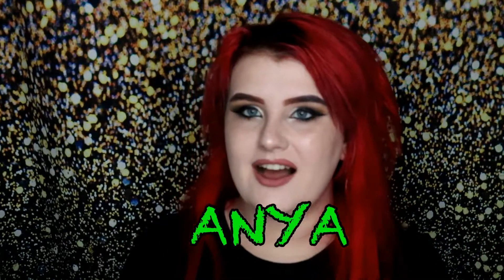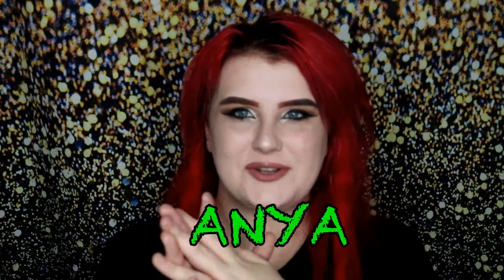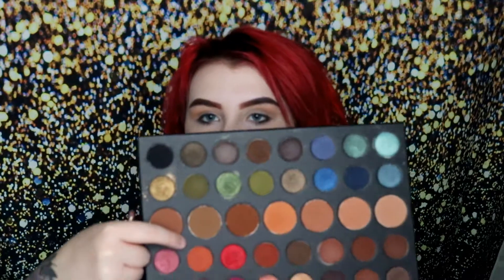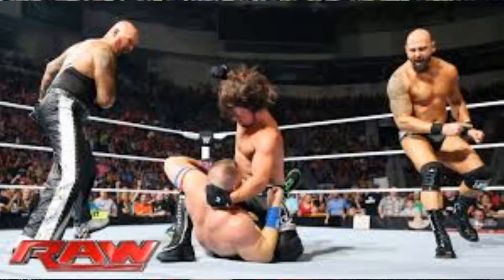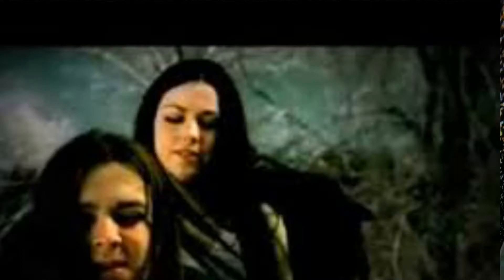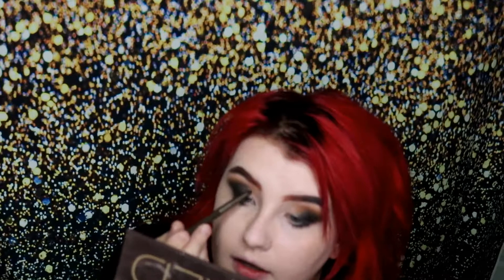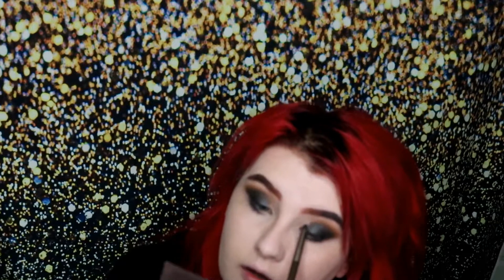"OUT LOUD" GABBIE HANNA INPSIRED MAKEUP TUTORIAL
Hello! I'm here with a tutorial inspired from the bedroom scene of Gabbie Hanna's new music video "Out Loud". Not only did I love the song so much, but I loved the makeup so much that I felt the need to recreate it!

PRODUCTS USED:
-BENEFIT POREFESSIONAL FACE PRIMER
-BOBBY BROWN VITAMIN ENRICHED FACE BASE
-COVER FX CUSTOM ENHANCER DROPS IN HALO
- LANCOME TEINT IDOLE ULTRA WEAR FOUNDATION IN 090 IVON
-SEPHORA CONTOUR PALETTE
-JEFFREE STAR PLATINUM ICE PALETTE (CANARY BLING AND ICE COLD)
-ARTIST COUTURE DIAMOND GLOW POWDER IN YASSS!
- MORPHE 39A DARE TO CREATE PALETTE (BLACK, BARE, AND COOLEST BROWN TRANSITION SHADE)
0URBAN DECAY NAKED PALETTE (GUNMETAL AND VIRGIN)
-MAYBELLINE NEW YOUR EYESTUDIO GEL EYELINER IN BLACKEST BLACK
-MAYBELLINE LASH SENSATIONAL WATERPROOF MASCARA IN BLACKEST BLACK
-JEFFREE STAR VELOUR LIQUID LIPSTICK IN CHRISTMAS COOKIE

AND AS ALWAYS... STAY YOU!